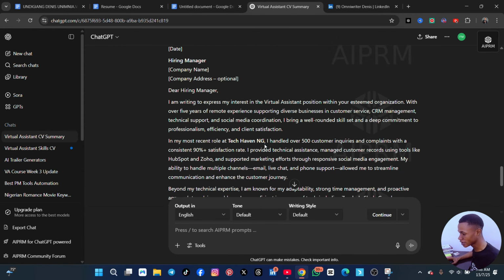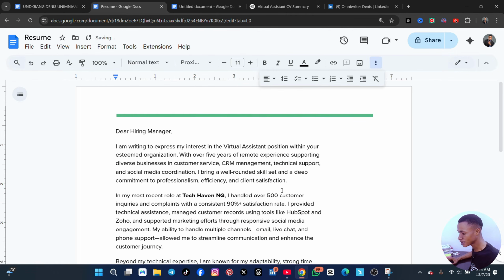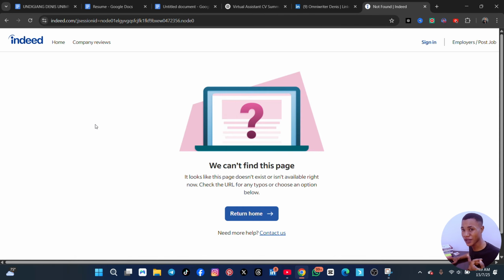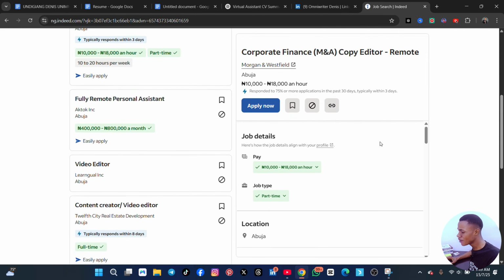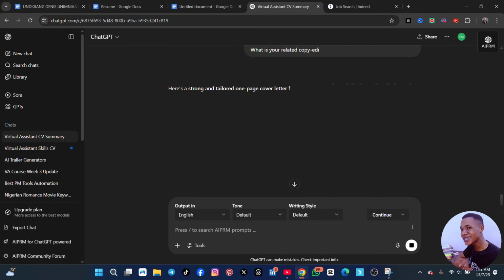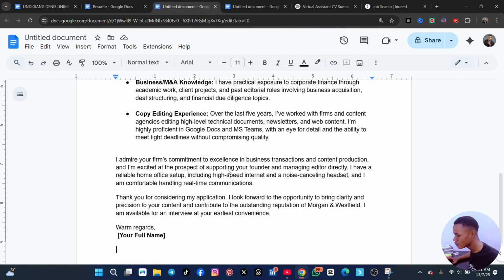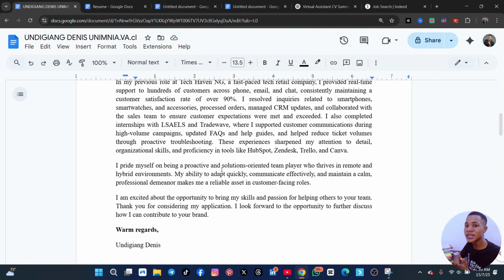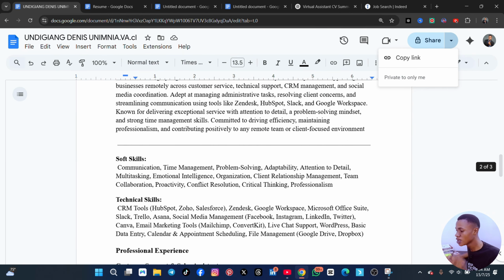THE BEST COVER LETTER HACKS TO LAND YOUR DREAM JOB